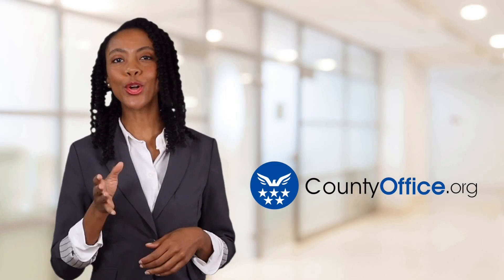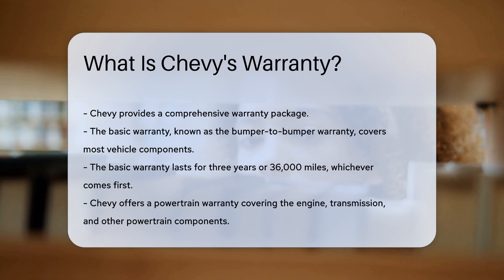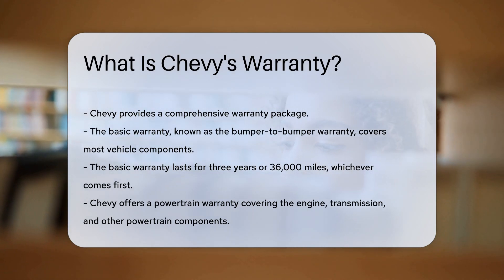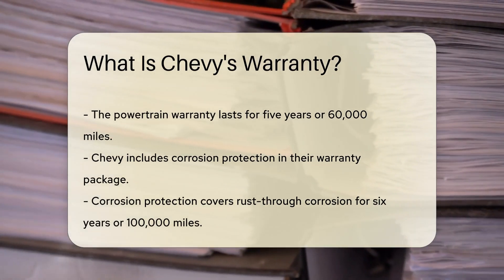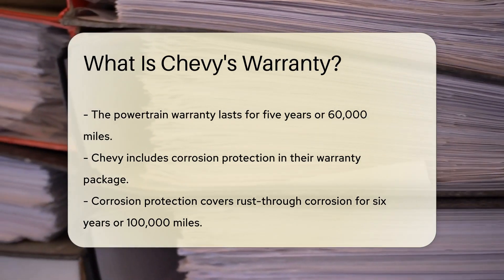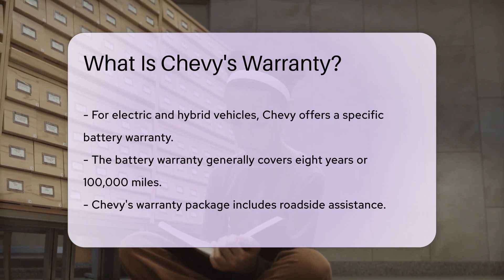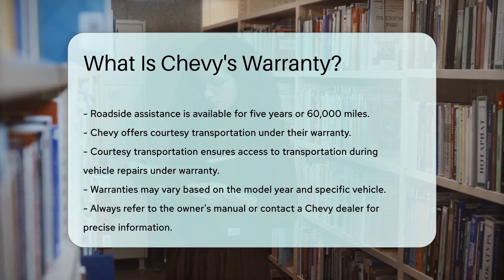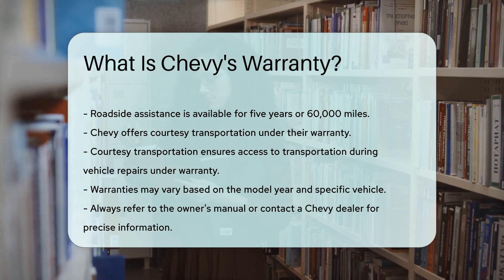What Is Chevy's Warranty? - CountyOffice.org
What Is Chevy's Warranty? Have you ever wondered about Chevy's warranty and what it covers? In this detailed video, we delve into the various types of warranties offered by Chevy to provide you with a comprehensive understanding of their warranty package. From the bumper-to-bumper warranty to the powertrain warranty and even corrosion protection, Chevy ensures that their customers have peace of mind when it comes to their vehicles.

For electric and hybrid vehicles, Chevy also offers a specific warranty for the battery, providing additional coverage and security. Roadside assistance and courtesy transportation are also included in Chevy's warranty package, ensuring that customers are supported in case of emergencies or breakdowns.

It's important to note that warranty details may vary depending on the model year and specific vehicle, so always refer to the owner's manual or contact a Chevy dealer for precise information. Stay informed and protected with Chevy's comprehensive warranty coverage.